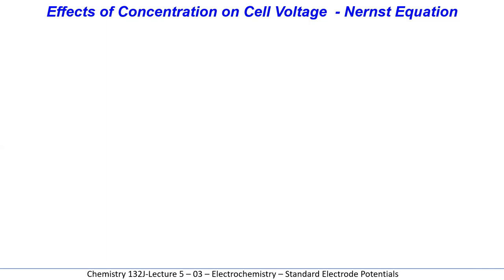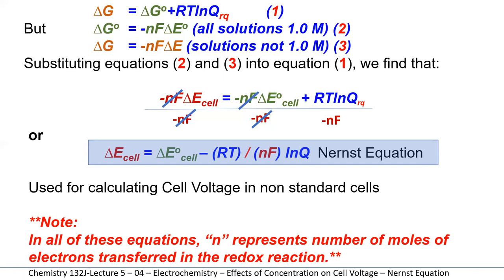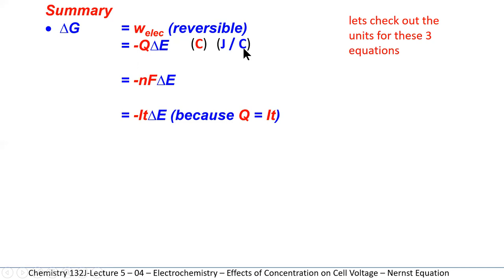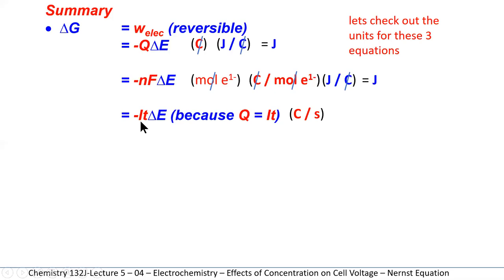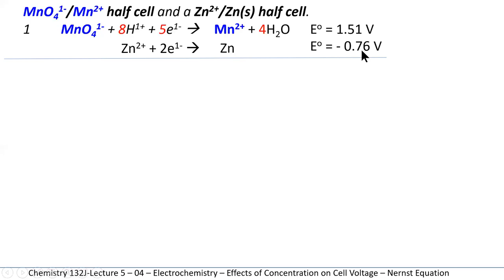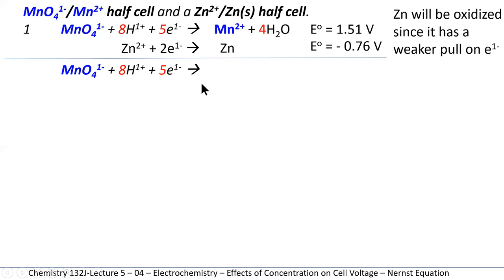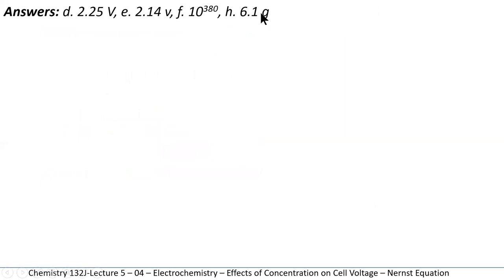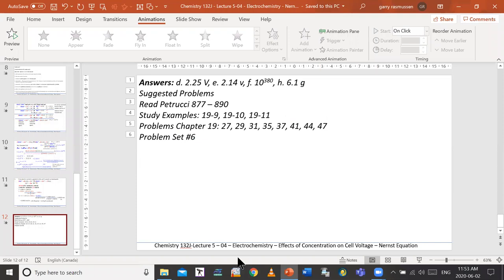APSC132 - lecture 5 04 Electrochemistry Nernst Equation